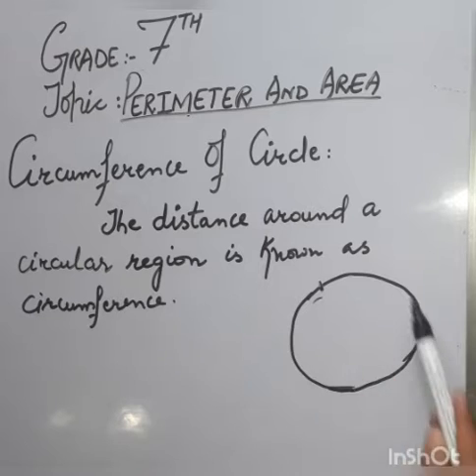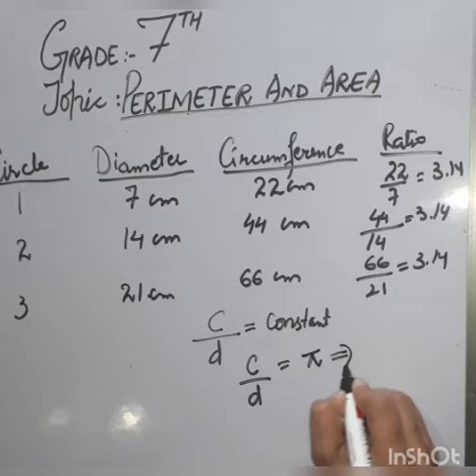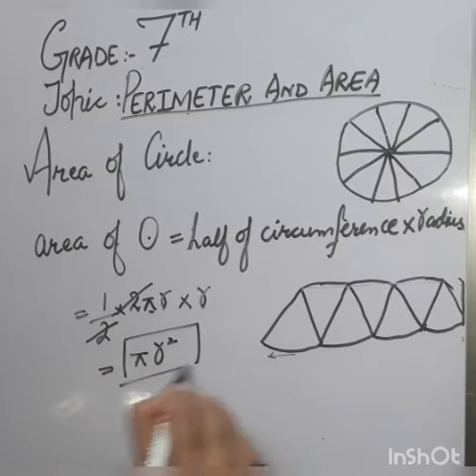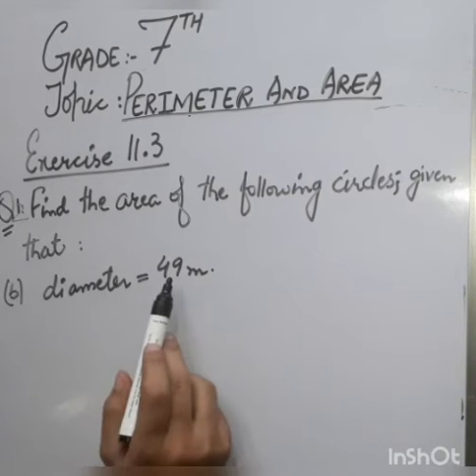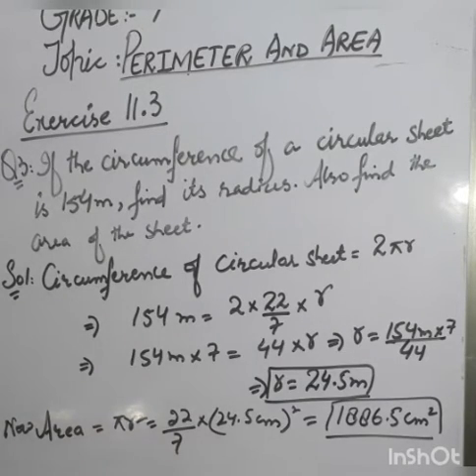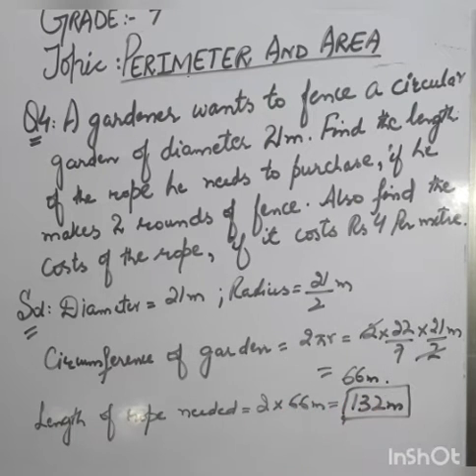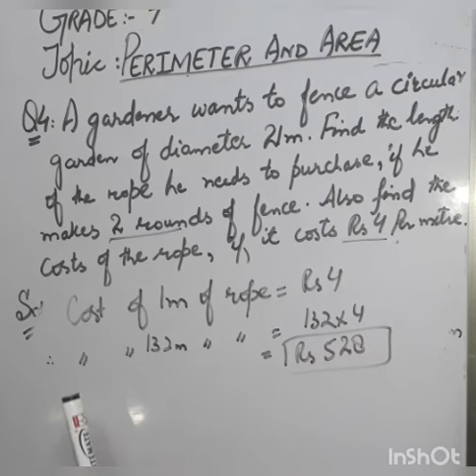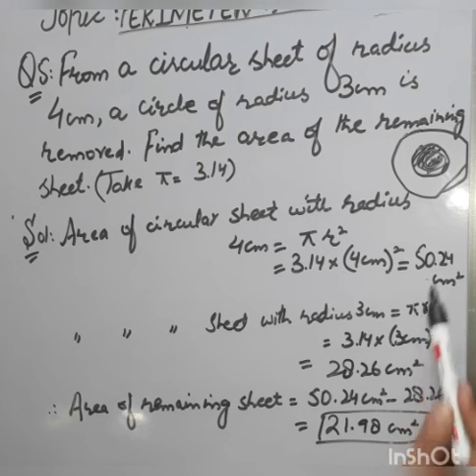Perimeter and area part 5 Class 7th